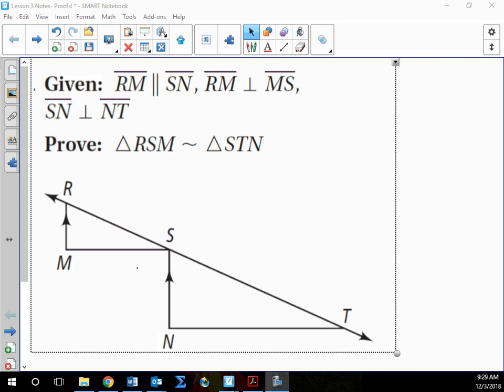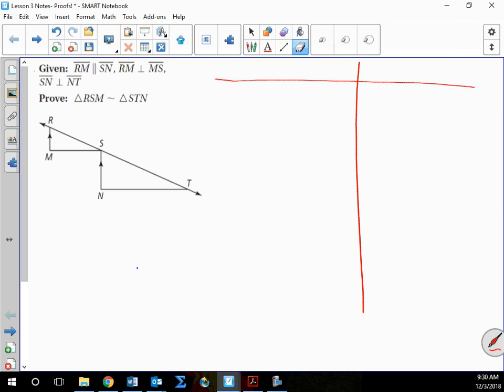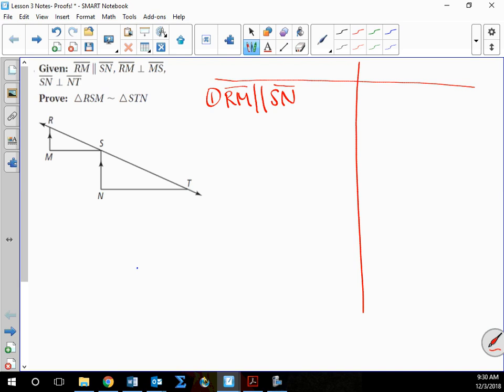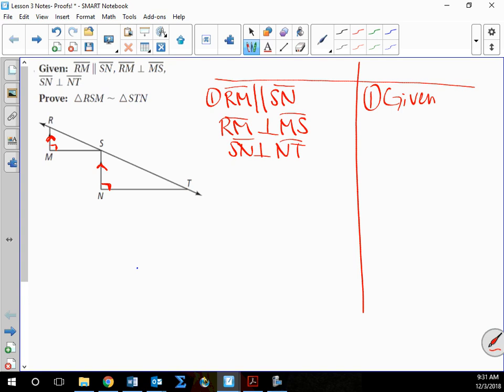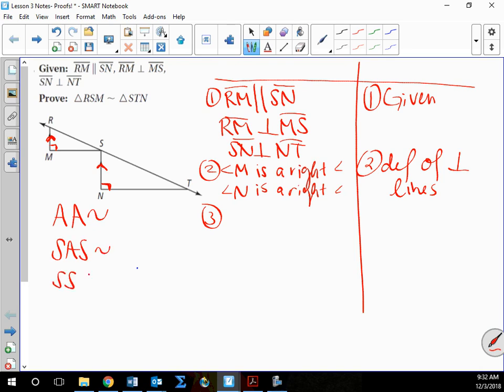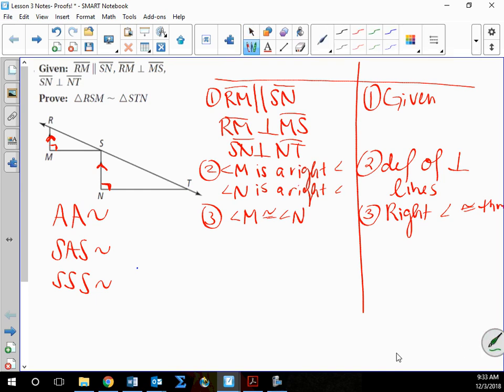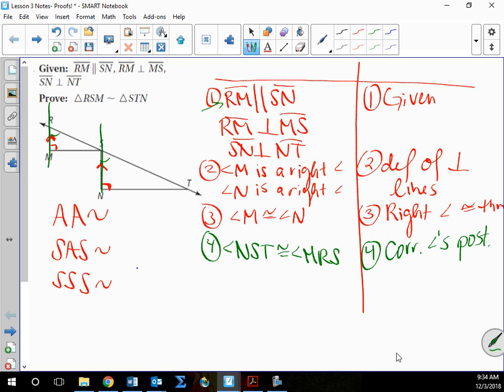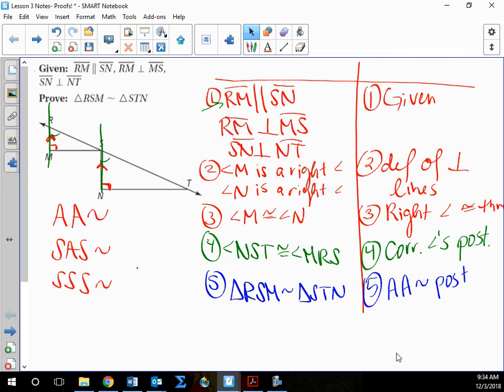Day 3 Proofs